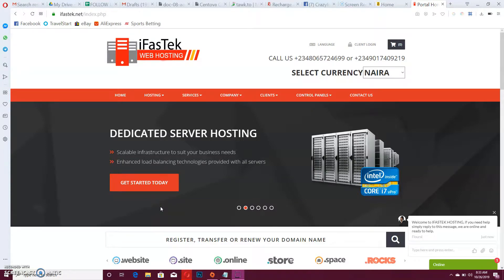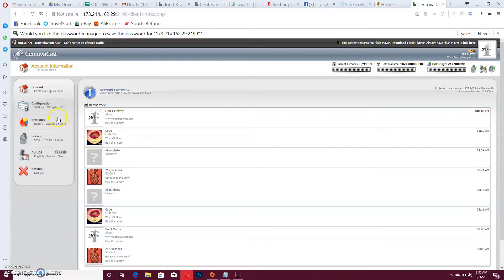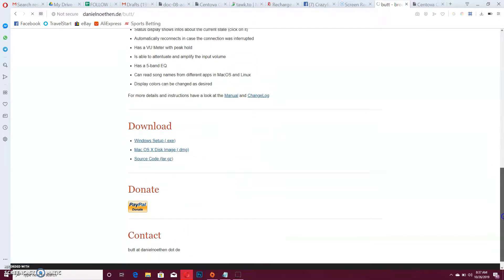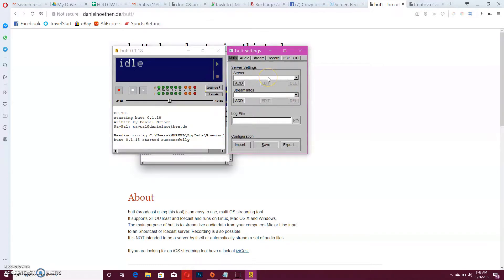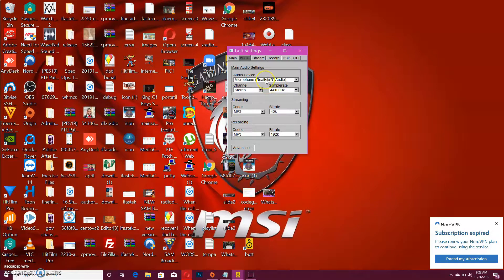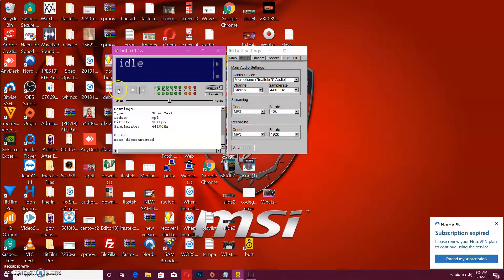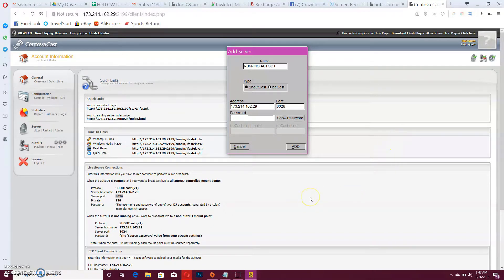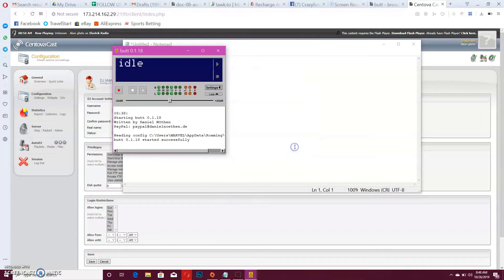HOW TO STREAM LIVE RADIO(CENTOVA CAST) USING BUTT ENCODER